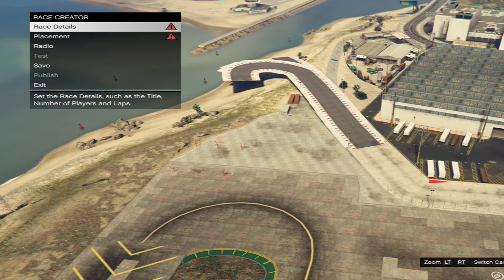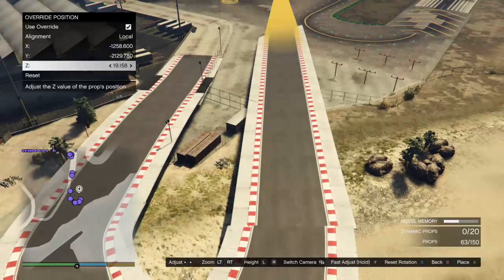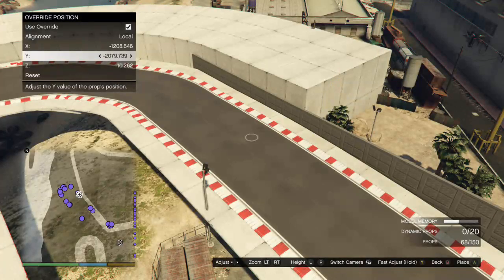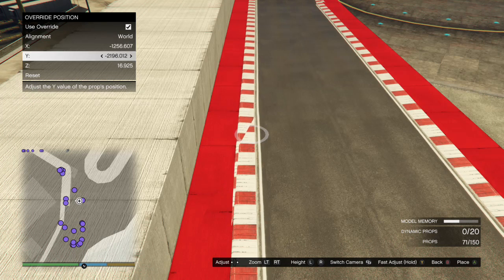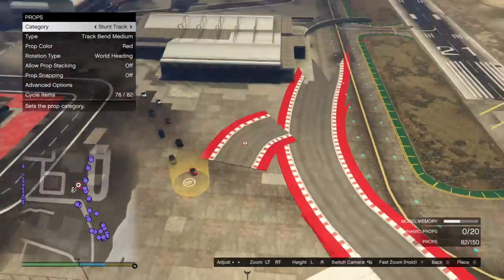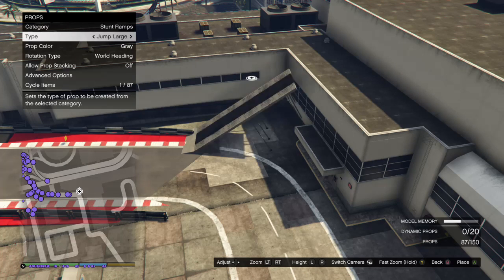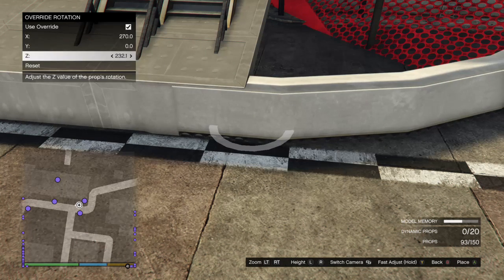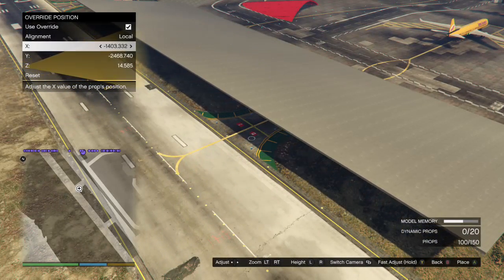GTA ONLINE - CREATING A GP RACE (Part 2)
GTA V Creator Mode:  Creating a GP race track
Part 2 of the 4 parts series creating the e-Cola Raceway.
I go deeper in on the creation process, with tips, hints and tricks
to speed up the creating time, and i properly explain every step
as a turorial for other creators. Also the technical aspects and
identiy of actual racing come to the surface as insights for better
(pro) racing tracks.